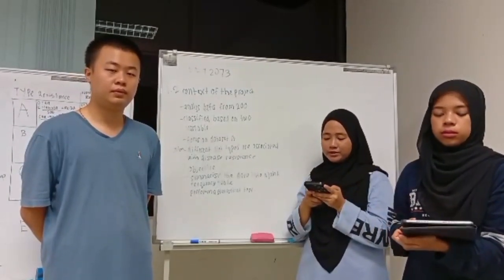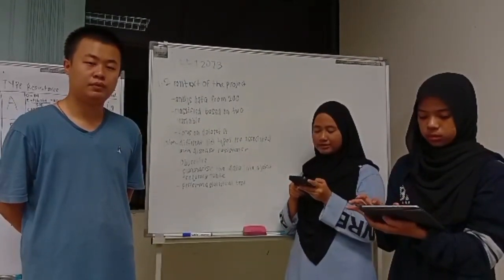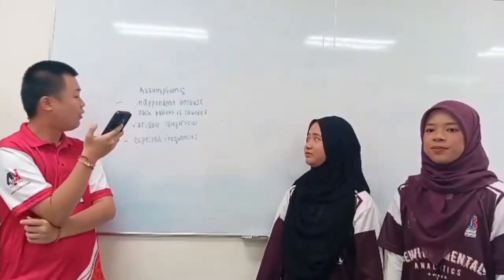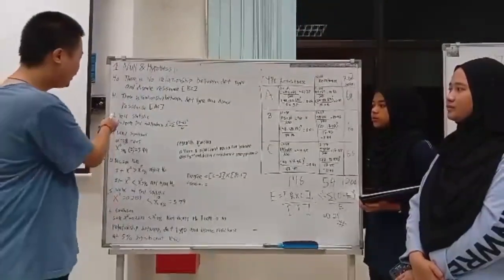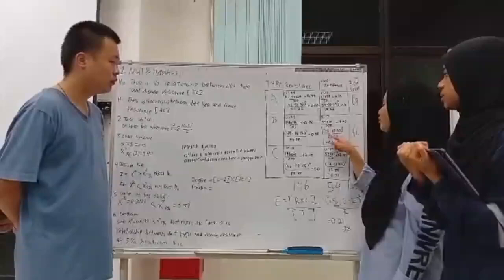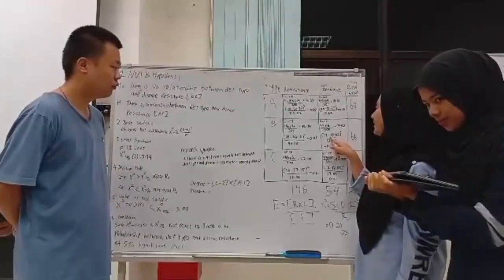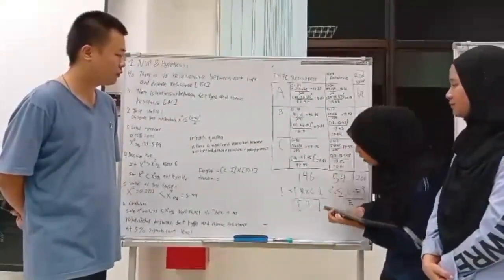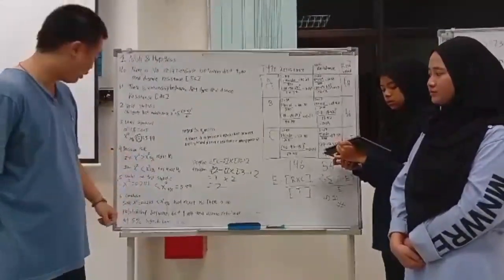(SEV 14) 2025 FFT 2073 Basic Statistic Project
0:00 Chapter 1 Introduction
0:13 1.1 Introduction of group member
SEV E25A3719 NUR SYAFIQAH BINTI SUHAIMI (SEV 14)
SEV E25A3741 NUR ANIS SOFEA BINTI MOHD FAZIR (SEV 14)
SEV E25A3604 LEE CHIN YANG (SEV14)

0:43 1.2 Context of the project
 In this project, we analyse data from 200 patients. The first variable is diet type, which includes Diet A, Diet B, and Diet C. The second variable is disease resistance, which is either Resistant or Non-Resistant.

The aim of this study is to find out whether different diet types are associated with disease resistance. In other words, we want to see if diet type can influence whether a person is resistant to disease. This is important because diet is a factor that people can control in their daily lives.

1:47 1.3 State 2 objective
 1)The first objective is to summarise the data into a joint frequency table that shows the relationship between diet type and disease resistance.
2)The second objective is to perform a statistical test to determine whether there is a significant association between these two variables at a 5 percent significance level.
Chapter 2: Data Analysis
2:28  2.1 Research questions:  Is there a significant association between diet type and disease resistance among patients?

2:36 2.3 Select one appropriate test and justify your choice
The Chi-square test of independence is selected for this analysis because both variables, diet type and disease resistance, are categorical variables. The test is suitable to determine whether there is a significant association between two categorical variables using a contingency table.

3:06 2.2 Hypothesis
Null hypothesis: There is no relationship between diet type and disease resistance
Alternative hypothesis: There is relationship between diet type and disease resistance

3:30 2.4 Test assumptions
1)  All observations are independent because each patient is counted only once.
2) Both variables are categorical.
3) All expected frequencies must be at least 5.

4:00 2.5 Statistical test output
Joint frequency table ( observed)
1) Diet A : 49 Resistant, 20 Non-Resistant
2) Diet B : 49 Resistant, 17 Non- Resistant
3) Diet C : 48 Resistant, 17 Non- Resistant

Expected Frequencies:
E= (Row total) (Column total)/200
1) Diet A: 50:37 Resistant, 18.63 Non-Resistant
2) Diet B : 48.18 Resistant, 17.82 Non-Resistant
3) Diet C : 47:75 Resistant, 17.55 Non-Resistant

Chi-Square Test:
Sum of (O-E)^2/E
=0.04+0.01+0.01+0.10+0.04+0.01
=0.213

Degree of freedom:
df= (r-1)(c-1)
   = 2
Using the table Chi-Square test, p-value is 5.99.
Chapter 3: Test conclusion and interpretation
9:00 After all that is calculated we got value is very small. This shows that the difference between the observed values and the expected values is minimal. Moreover, there is no significant relationship between the two variables. The null hypothesis is accepted, meaning the variables are independent and do not affect each other.

In simple terms, the results show that diet types A, B, and C do not significantly affect whether a patient is resistant or non-resistant to disease in this dataset. Any differences observed are most likely due to random variation.

In conclusion, based on the Chi-square test of independence, diet type does not have a significant relationship with disease resistance among the patients studied. This suggests that other factors may play a more important role in influencing disease resistance.